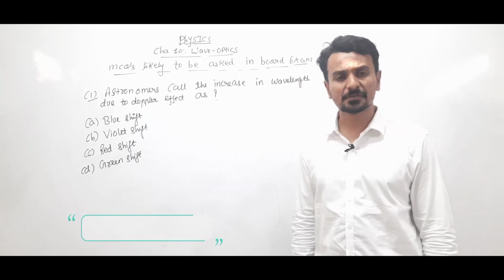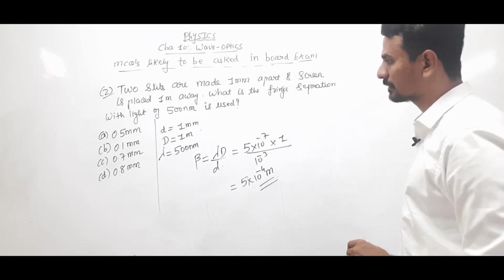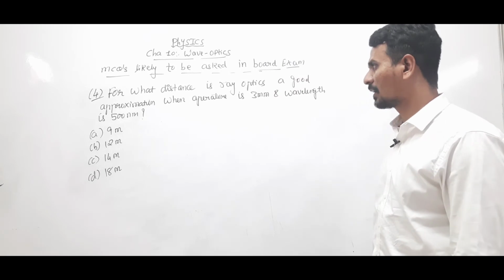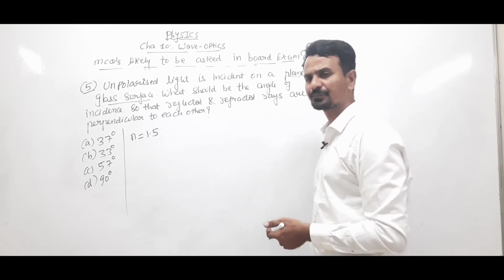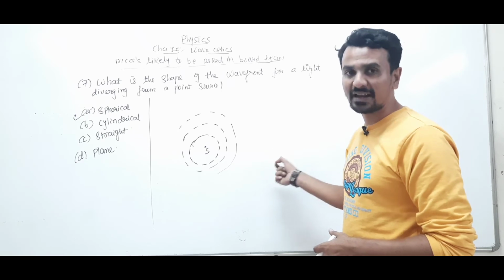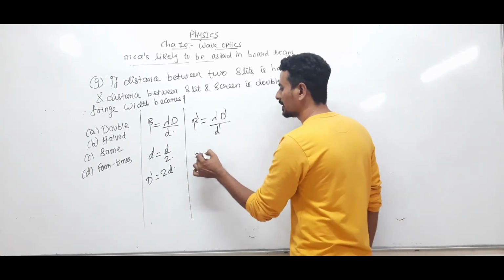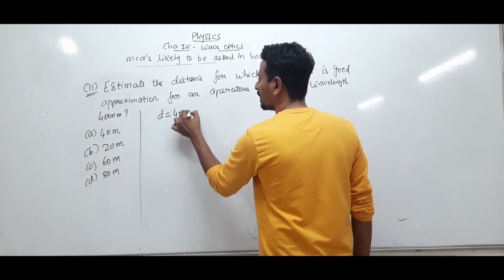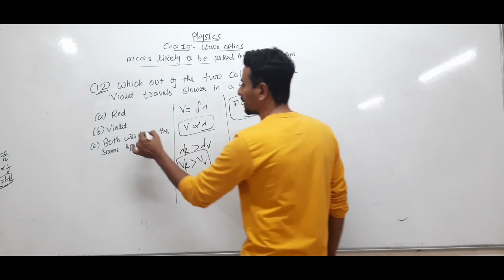MCQs most likely to be asked in board exams..